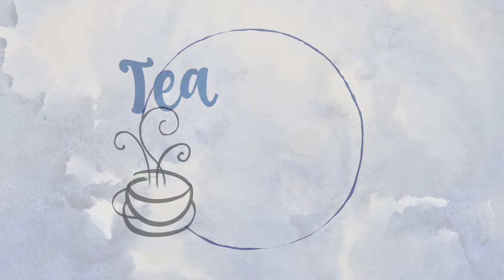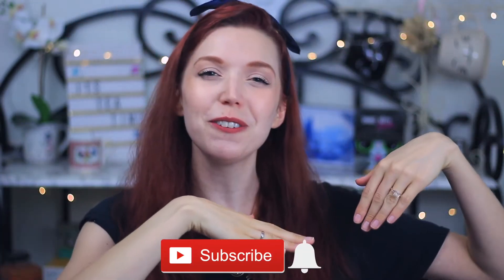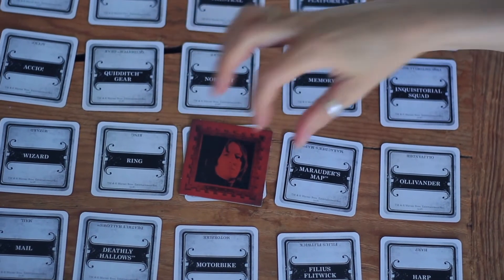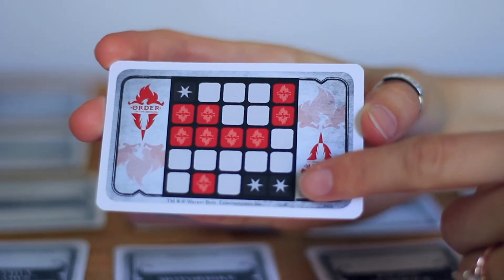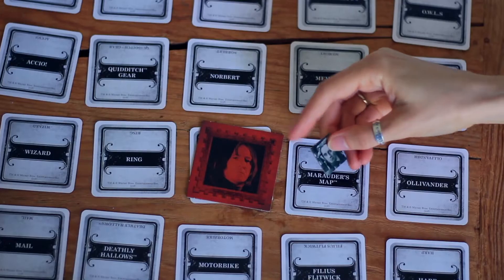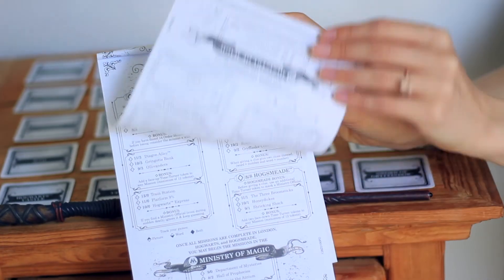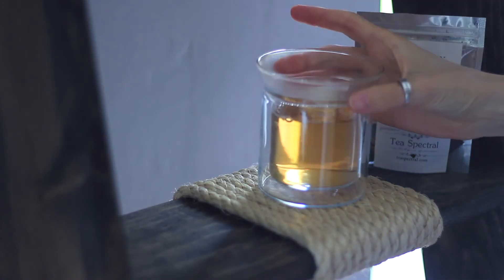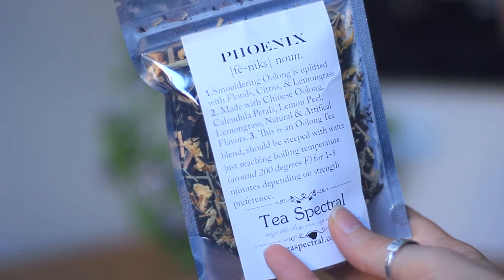CALLING HARRY POTTER NERDS! Codenames & Phoenix Tea Party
What better than playing a board game? Pairing it with a tea, of course! Welcome back to Board Games and Brews: Harry Potter Codenames & Phoenix from Tea Spectral

Game (Shop Your Local Game Store First!)

I already have so, so many ideas and I can't wait to hear yours!